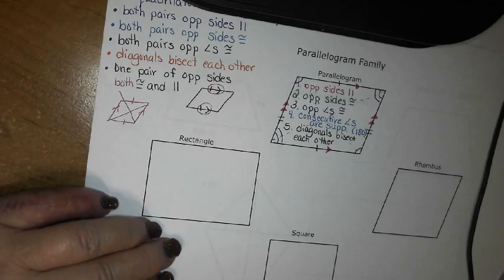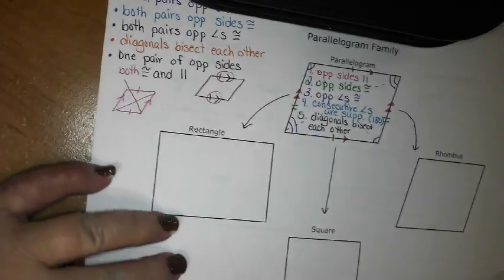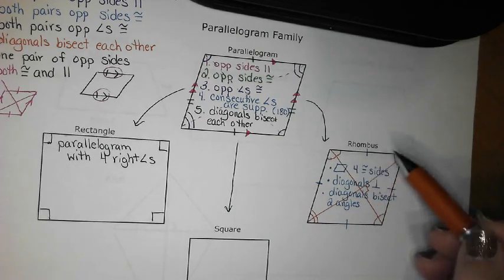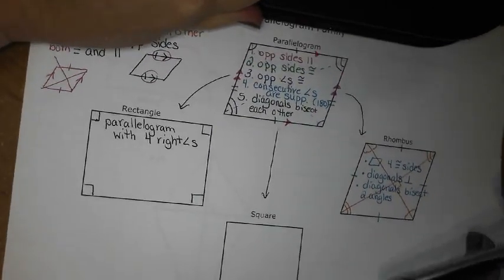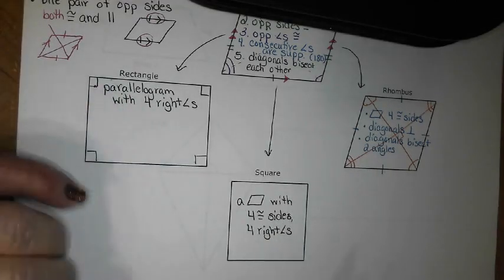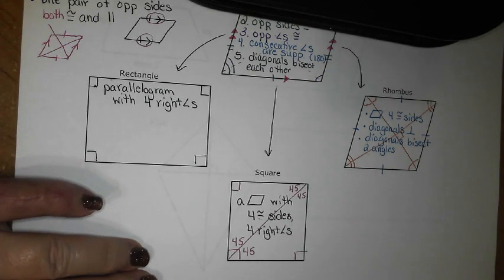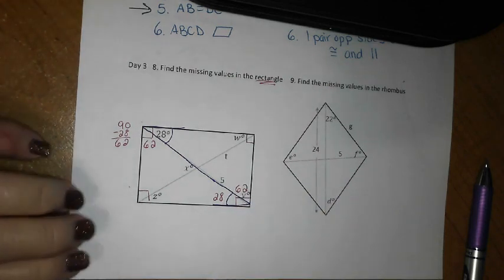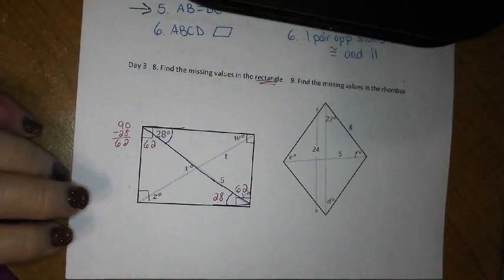Geometry - Quadrilaterals - Special Parallelograms